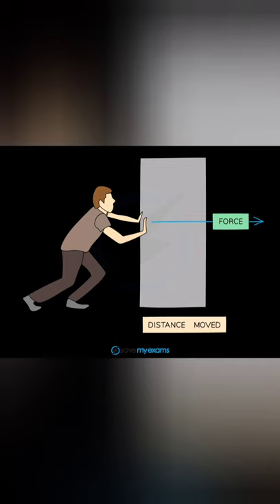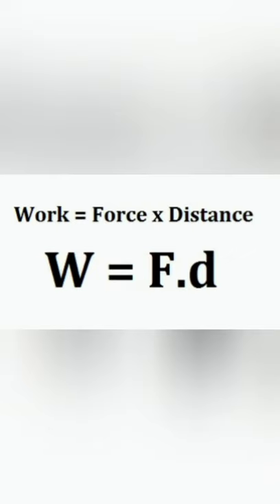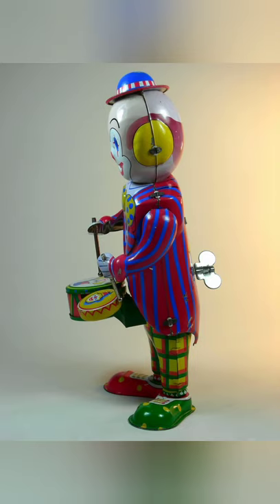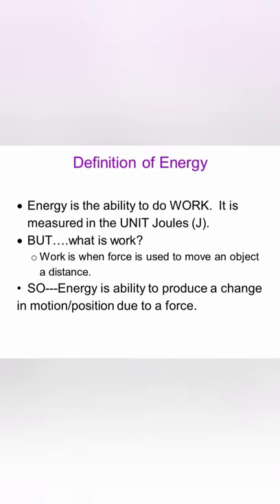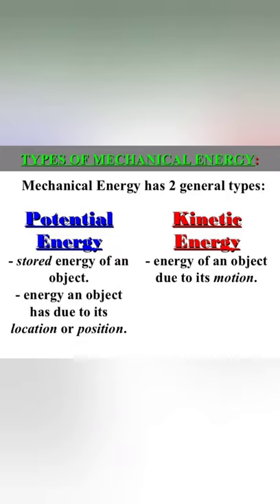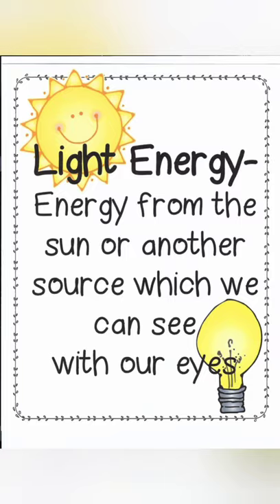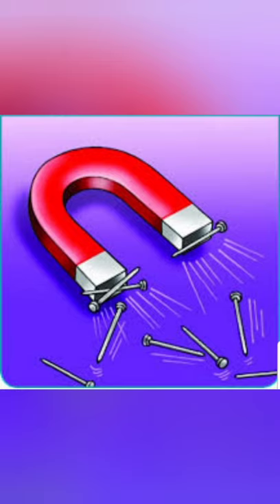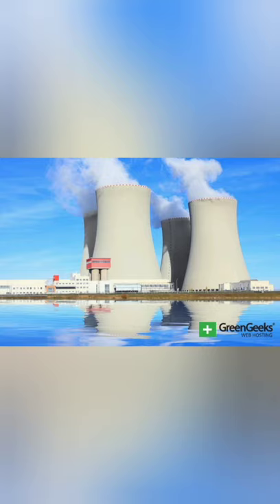17 September 2021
17.9/physics7 Energy